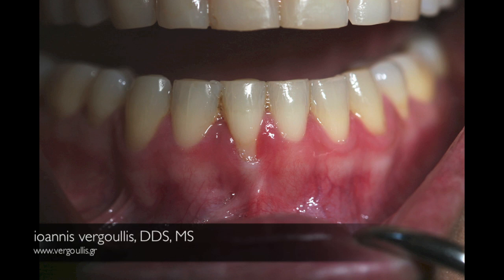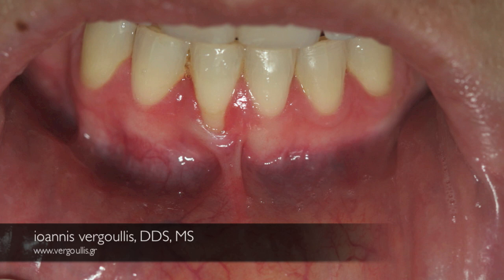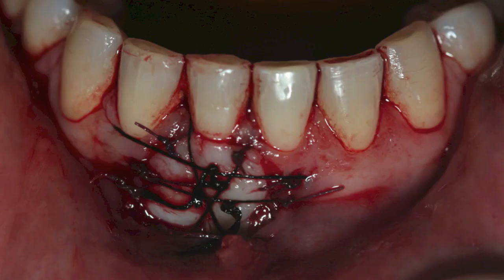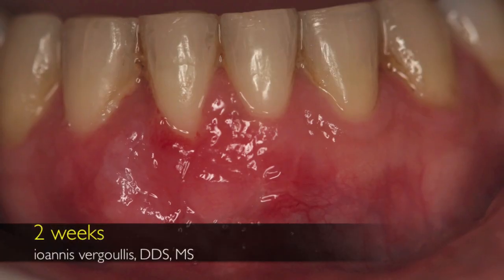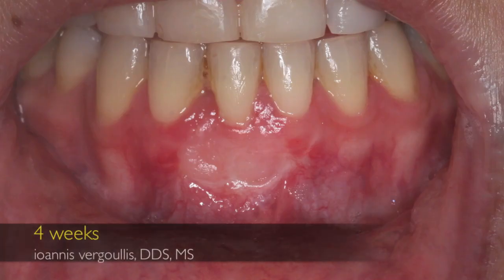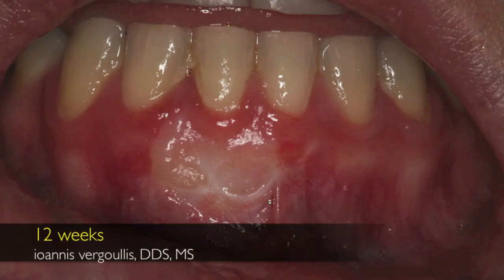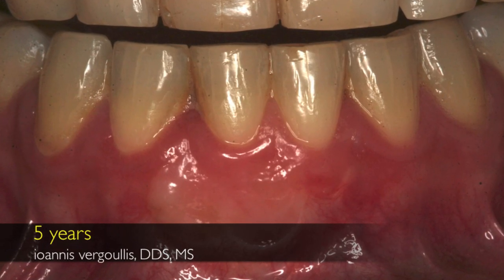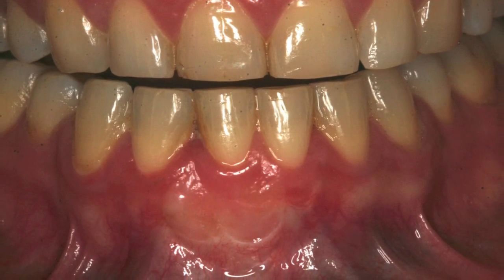Dr. Vergoullis: Free Gingival Graft.mov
In this case we describe the indications of doing a Free Gingival Graft in order to cover the recession, increase the thickness of the tissue and create a zone of attached gingival in the lower central incisors.

It is very important to identify the cause of the problem.
1. Thin tissue biotype
2. No attached gingiva
3. Frenum
4. Root position post orthodontic treatment
The free gingival graft in combination with root-plasty during the procedure will eliminate the above causes and will offer a good and stable long term result.

Disadvantage of the technique.
1. Morbidity of the donor site ( use a stent and/or mouthwash NSAID)
2. No good color match of the graft with the adjacent tissue (Not really aesthetic area but  you have to inform the patient in advance)

Bottom Line
Very predictable technique for this area of the mouth to treat muccogigival defects.